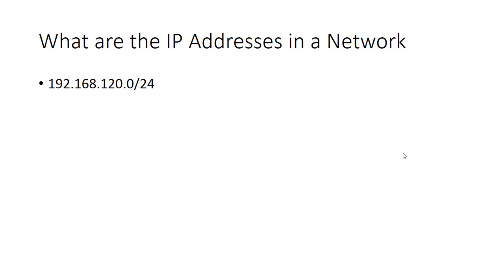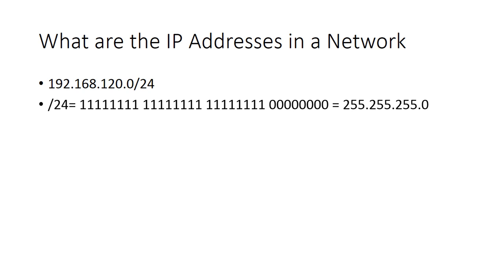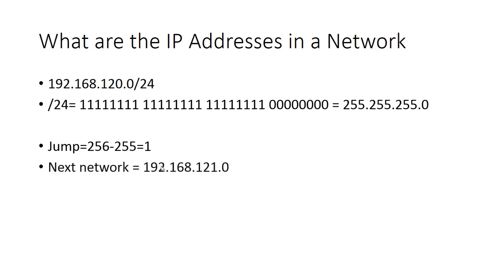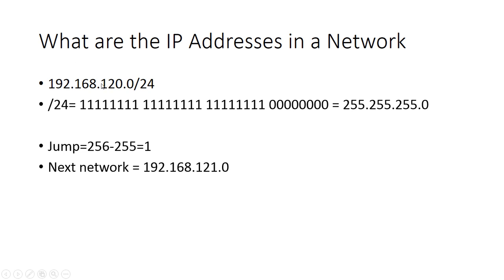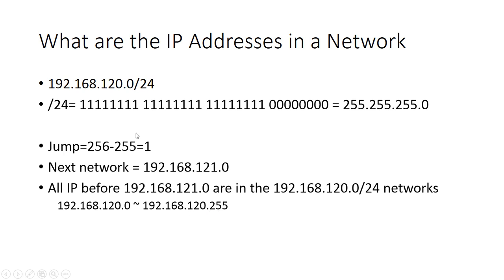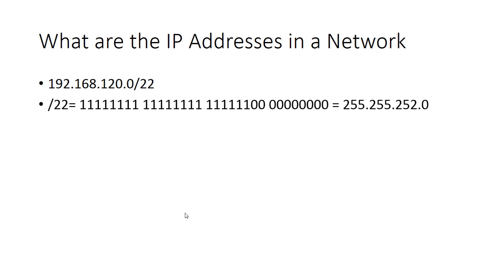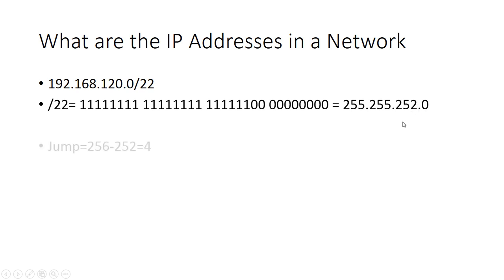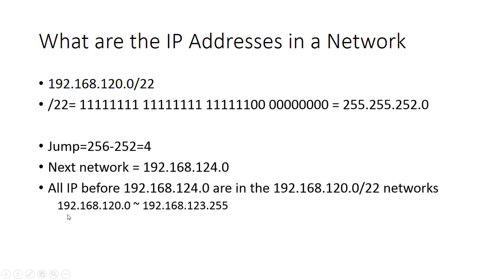What are the IP addresses in a given network